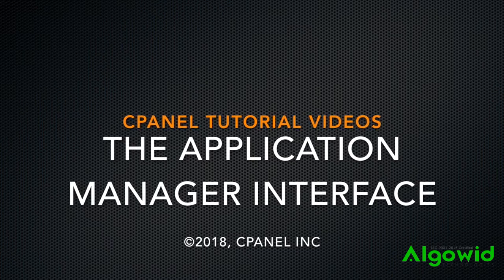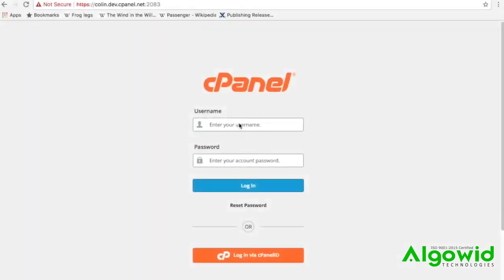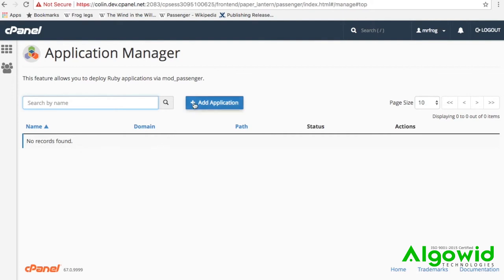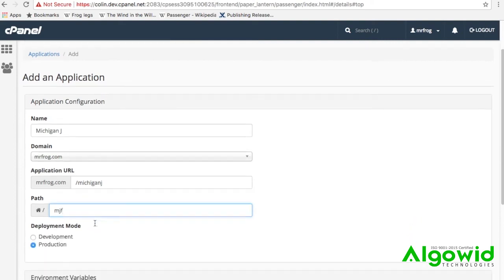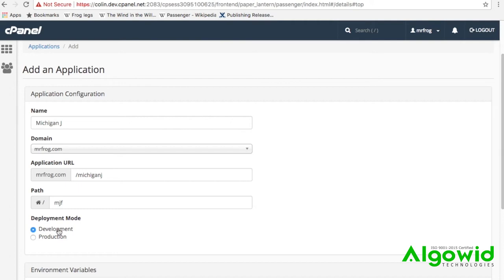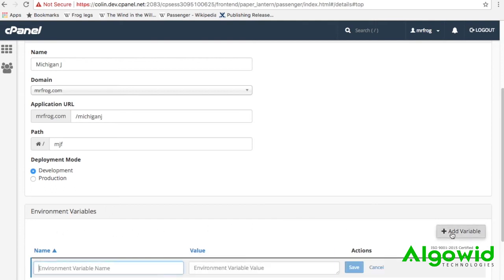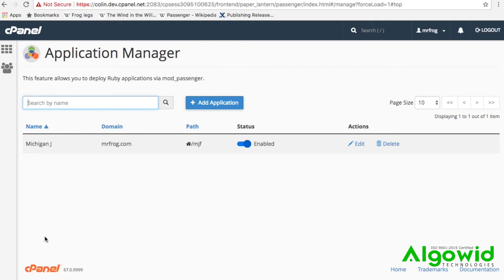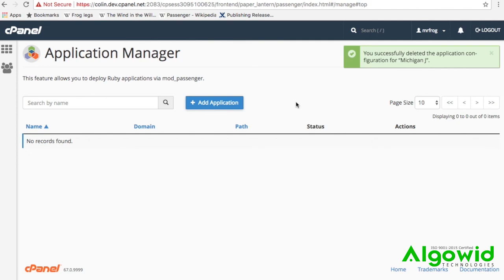cPanel Tutorials The Application Manager Interface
Discover cPanel's Application Manager interface in action in this video. Learn how to register and deploy your custom applications using the Phusion Passenger® application server.